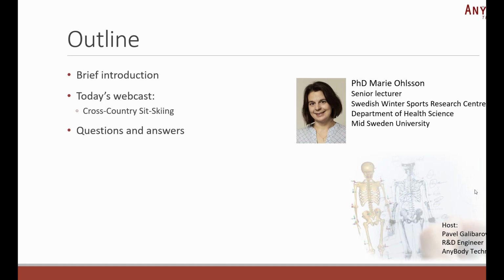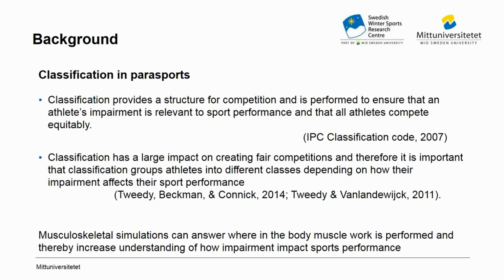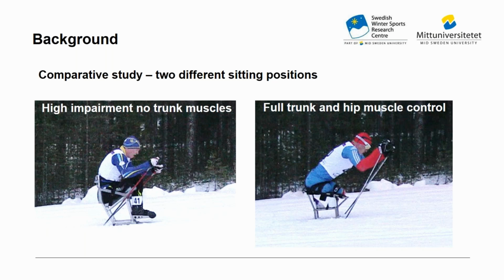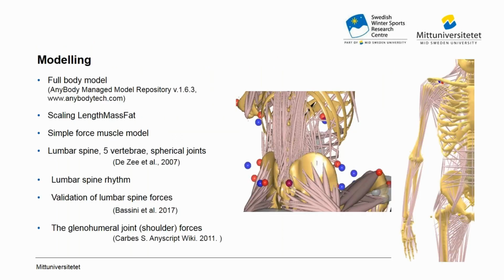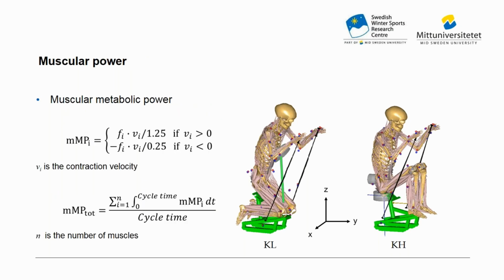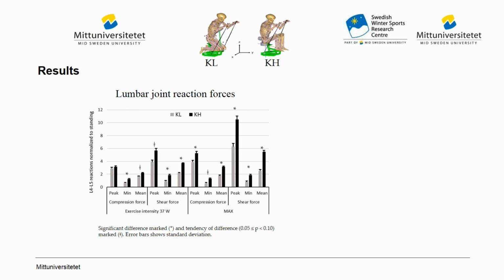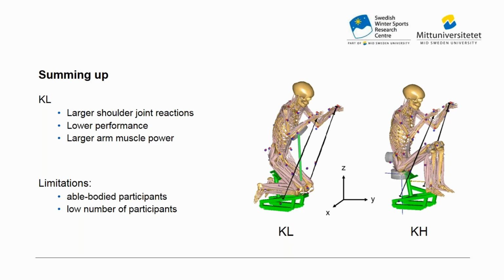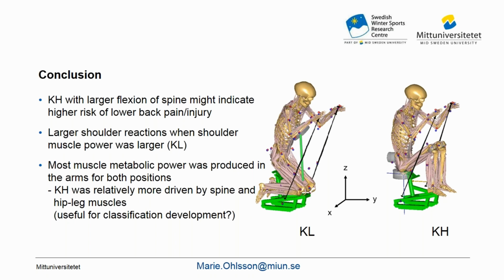Musculoskeletal simulations in cross-country sit-skiing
In this webcast, Senior Lecturer Marie Lund Ohlsson from the Swedish Winter Sport Research Centre at Mid Sweden University will show results from AnyBody simulations of seated double poling of both joint reactions and muscular work.

Coss-country sit-skiing is an endurance sport in the winter Paralympics where athletes with impairment in legs and/or trunk compete sitting in a sledge mounted on a pair of skis and propel themselves with a pair of poles. Marie Lund Ohlsson defended her thesis in March with the title: Double Poling in Cross-Country Skiing - Biomechanical and Physiological Analysis of Sitting and Standing Positions. During this webcast Marie shows results from her work.